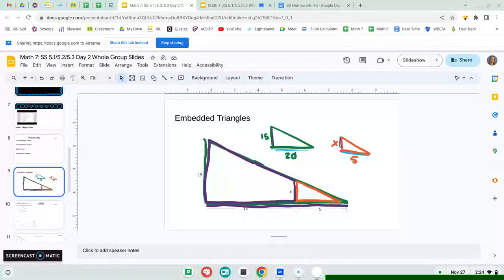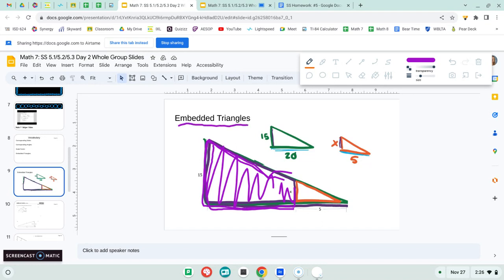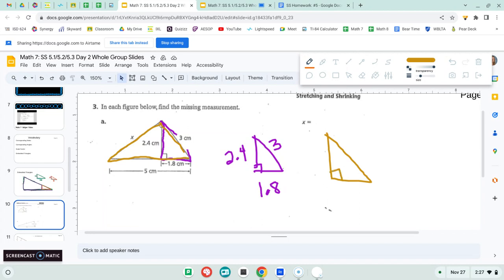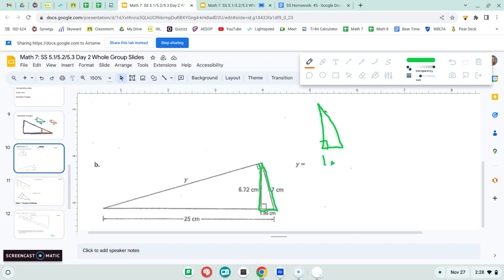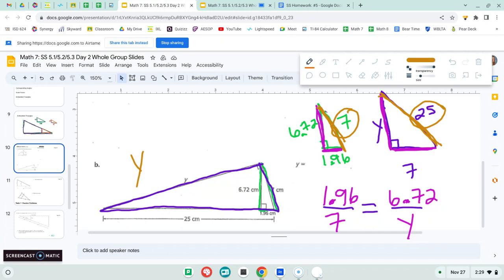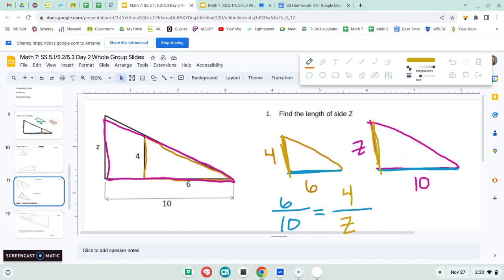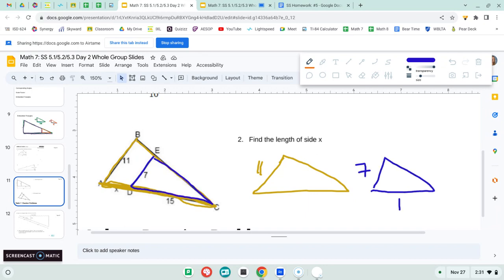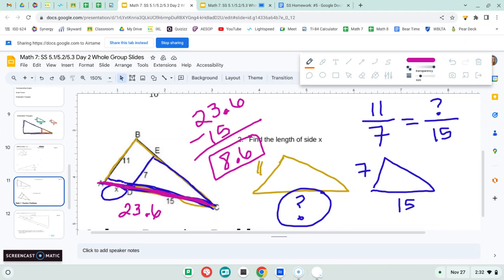Math 7: Embedded Triangles